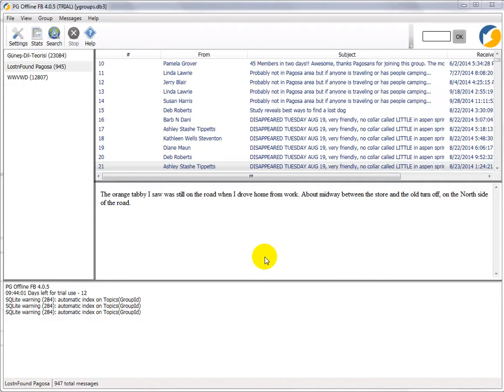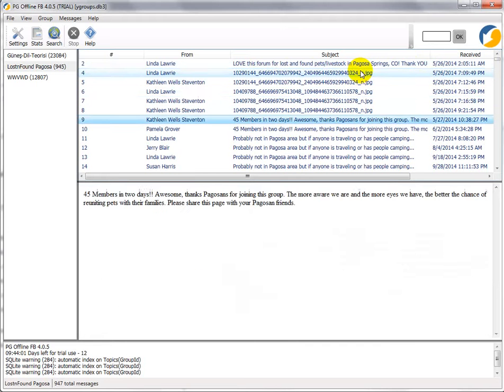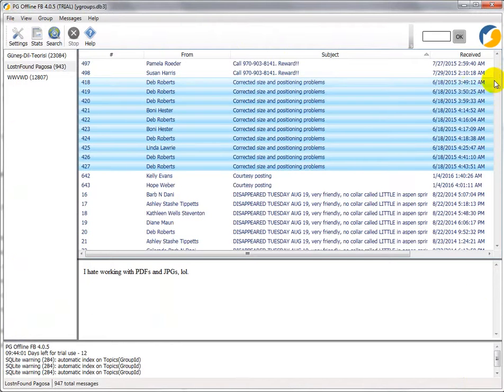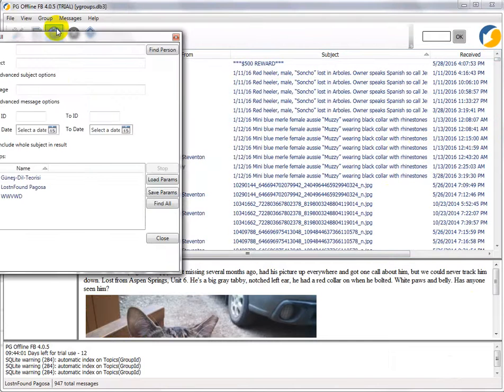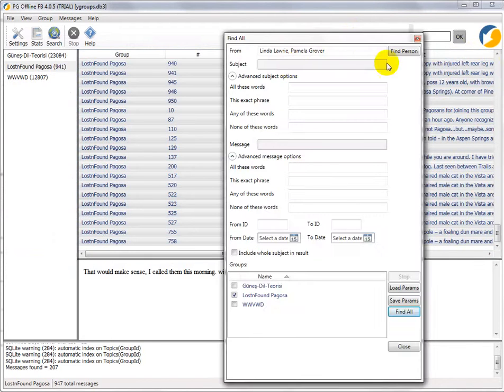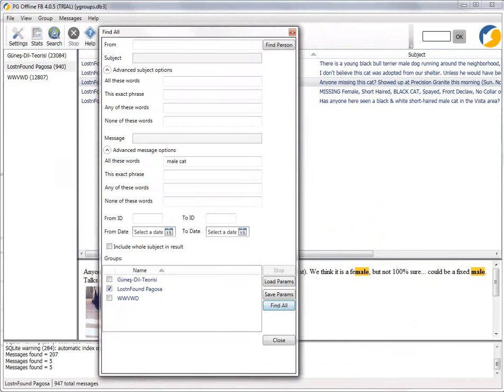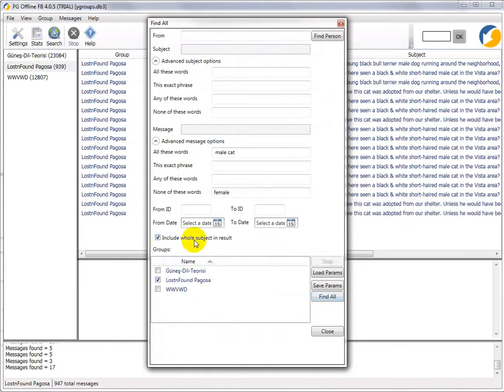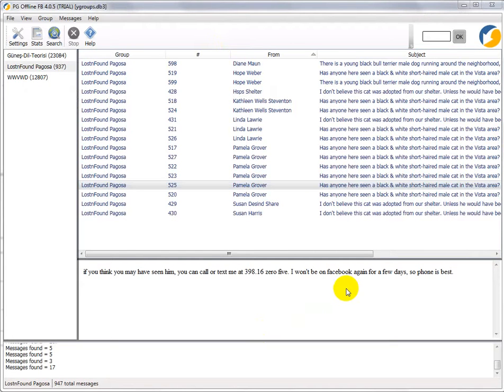Download Facebook Groups all data.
PGO-FB displays all the data downloaded from Facebook groups.

Posts, comments, videos, links, files, etc.